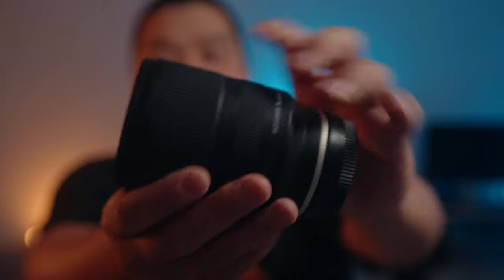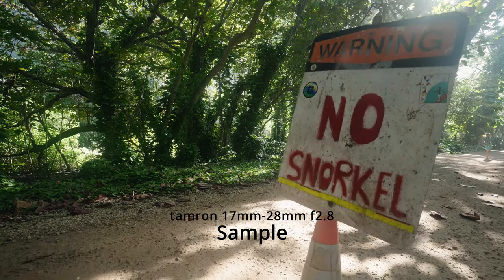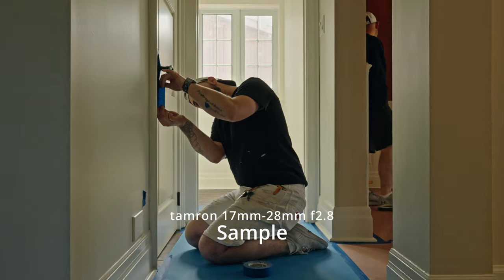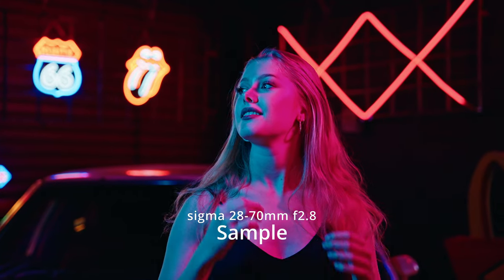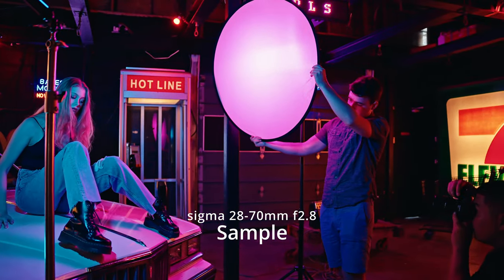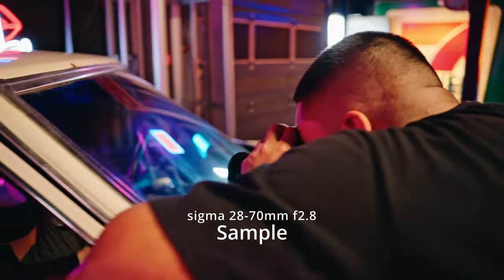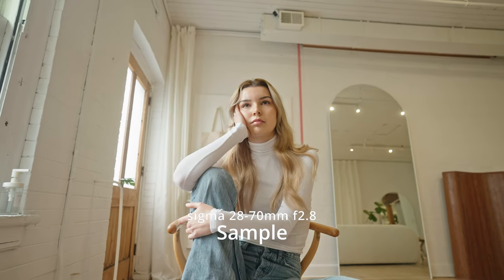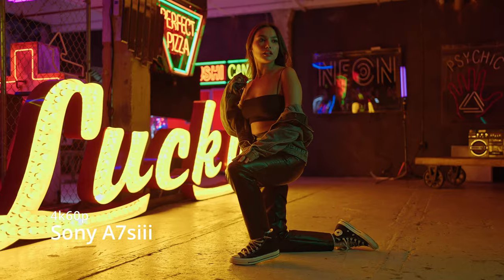Lenses I use to Film my videos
MY VIDEO CAMERA
MY HYBRID CAMERA
MY PHOTO CAMERA
MY VLOG CAMERA
MY ACTION CAMERA
MY DRONE
SD CARDS
SSD DRIVES
VLOG TRIPOD
EVERYDAY VIDEO LENS
VLOG LENS
SONY 35MM GM
SONY 50MM GM
FUJI 33MM F1.4
FUJI 90MM F2
FUJI 16-55MM F2.8